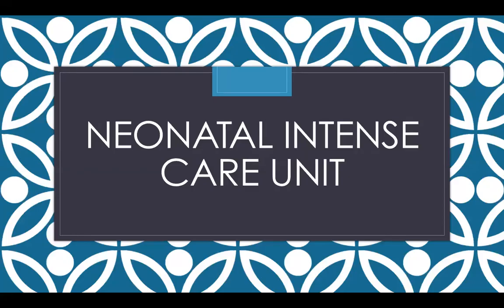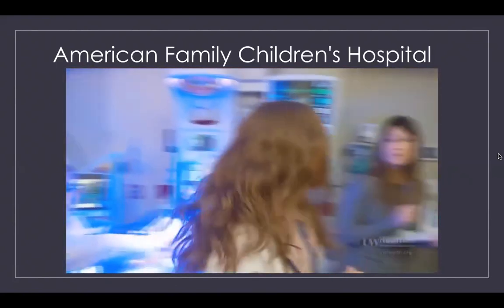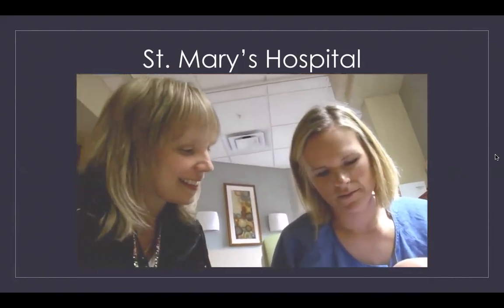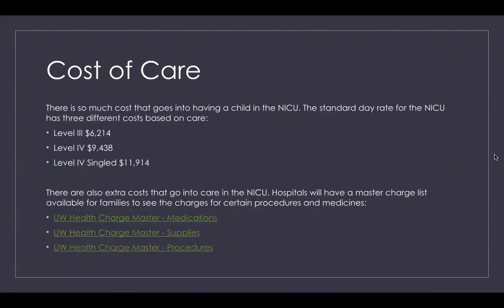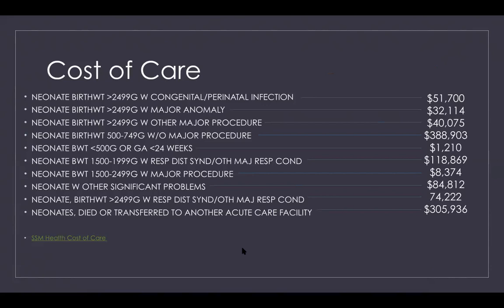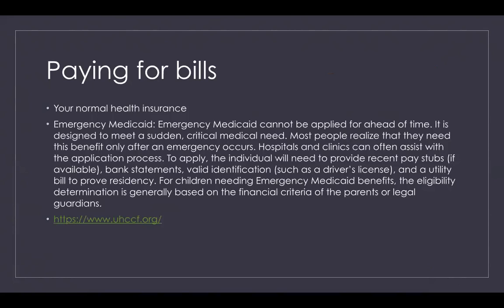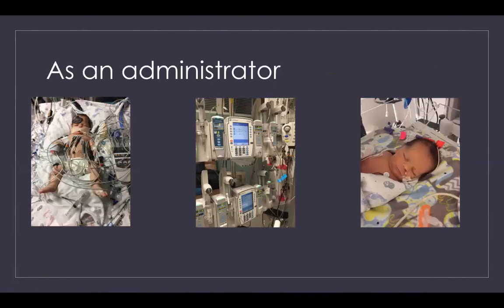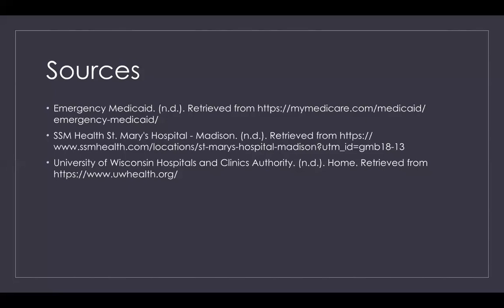HS465 In Vivo NICU Presentation